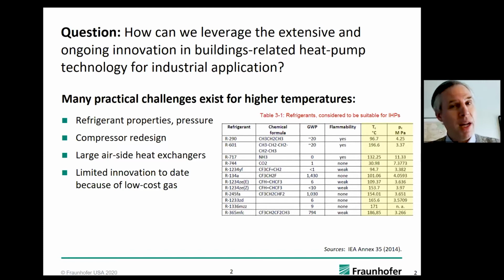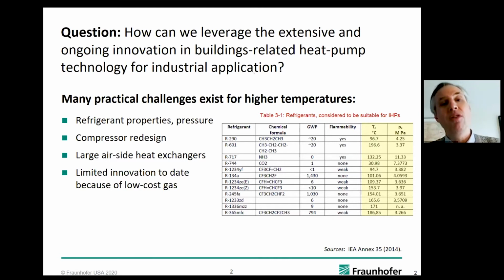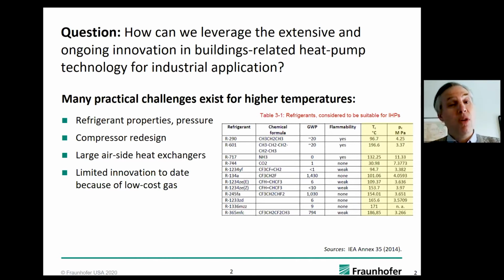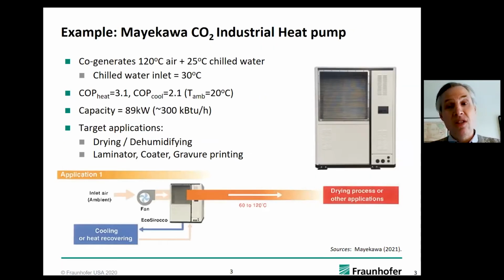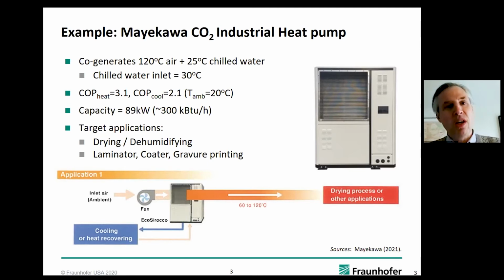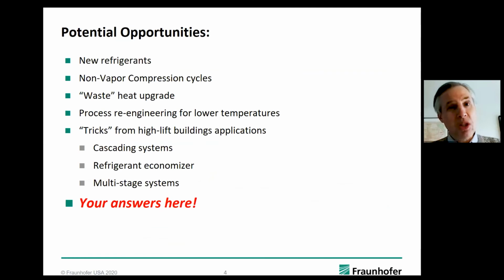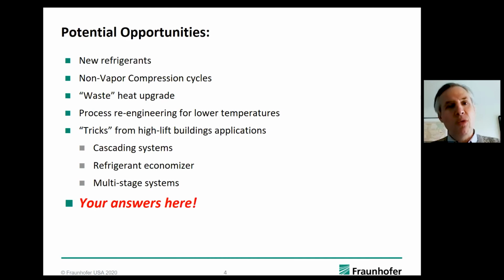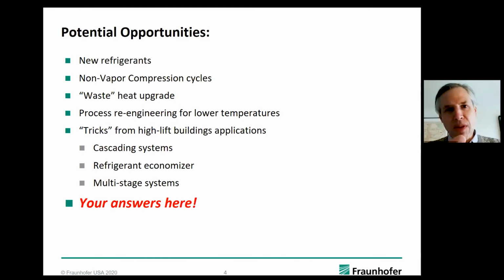Innovation for Clean Manufacturing: Heat Pumps for Low-Temperature Industrial Process Heat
Widening the Lens on Innovation for Clean Manufacturing—A virtual workshop series and report to policymakers
Low-Temperature Industrial Processes: Heat Pumps for Low-Temperature Industrial Process Heat.

Dr. Kurt Roth defines the topic of low-temperature industrial heat pumps. Key takeaways include a comparison of industrial heat pump requirements to that of building heat pumps, and top priorities for innovation including novel refrigerants, non-vapor compression cycles, and waste heat usage around the “pinch point”.

Series hosted by the Boston University Institute for Sustainable Energy, Fraunhofer Center for Manufacturing Innovation, and Information Technology & Innovation Foundation.